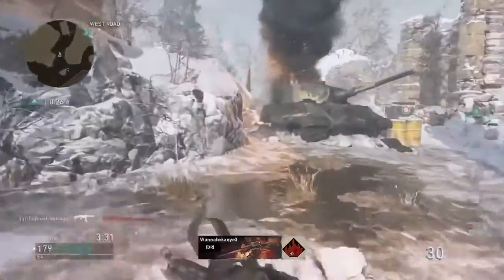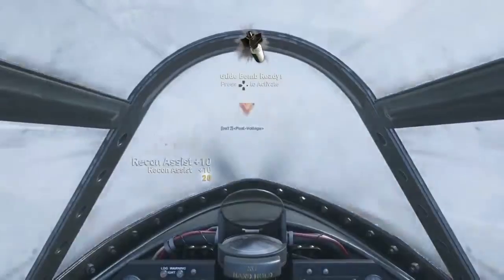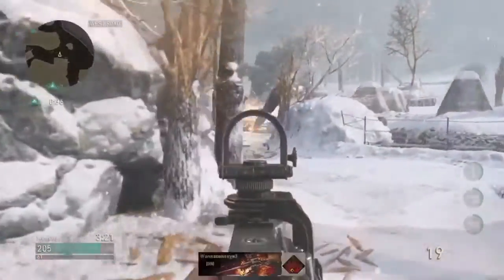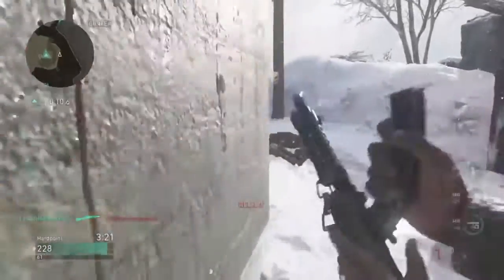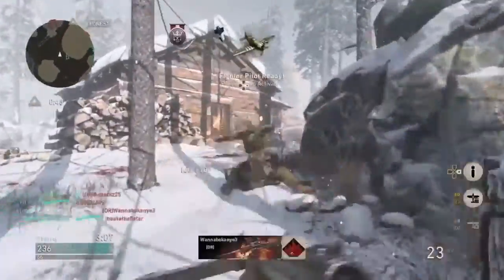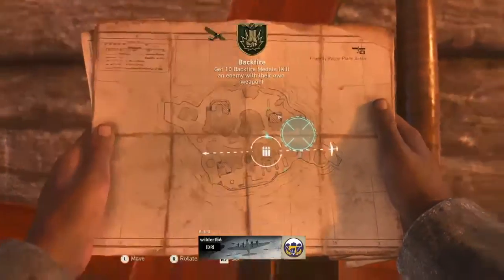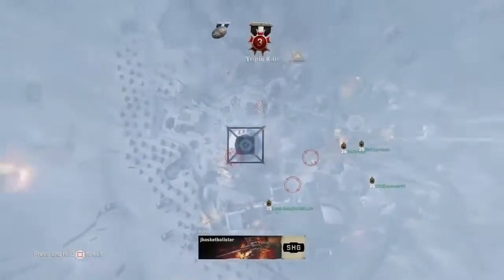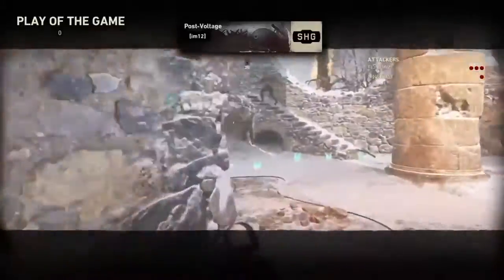WWII:INSANE VICIOUS MEDAL WITH STG44!! WORLD WAR 2 GAMEPLAY!! BEST WW2 GUN AND MAP?!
Check out the commentator and pubstomper.